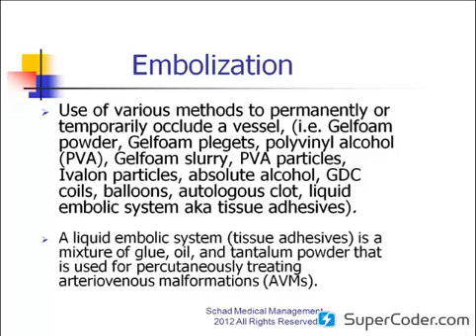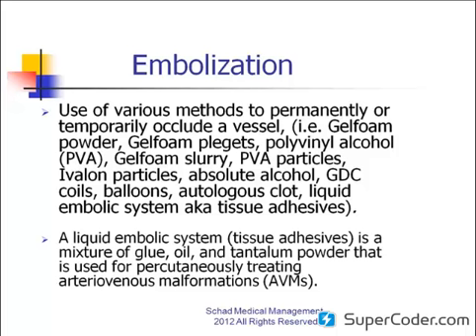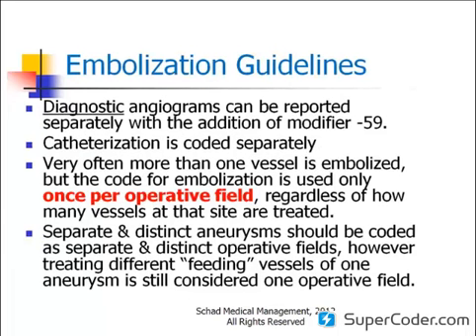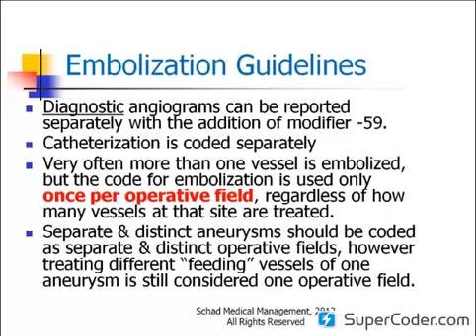2012 CPT code for Vascular IR Procedures Conference and Updates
Learn the difference between primary and subsequent mechanical thrombectomy, and understand where does guidance fit in with transcatheter with Vascular IR procedure Conference. SuperCoder.com is powered by the coding experts from The Coding Institute, LLC, who bring 110 years of combined coding expertise to coders, physicians, and payers.